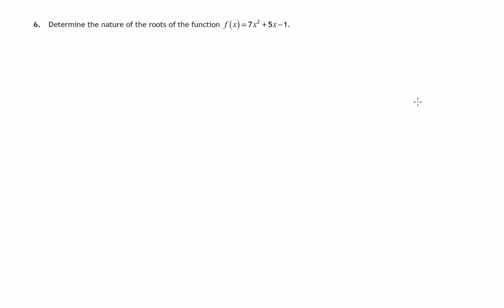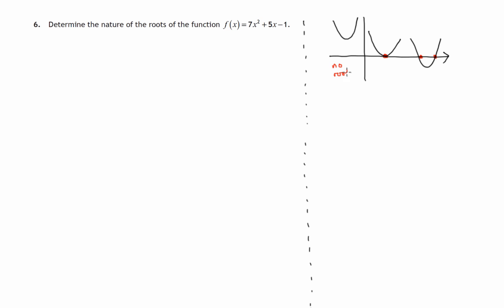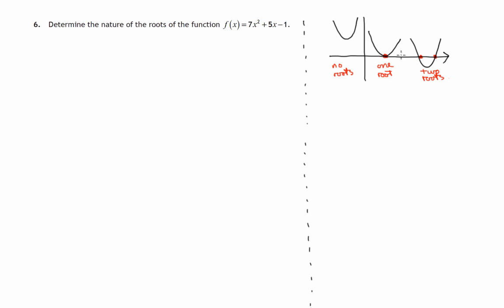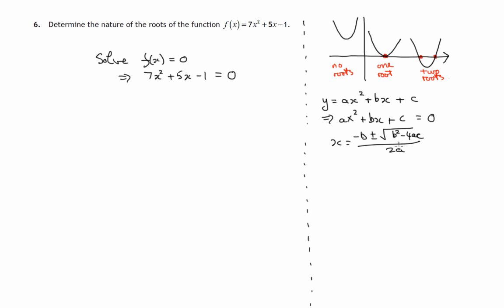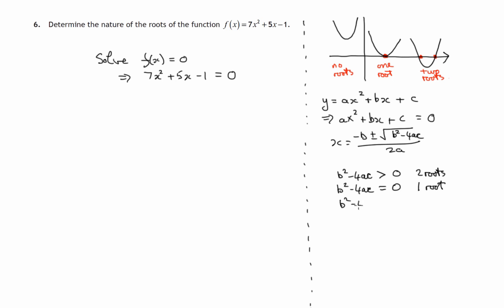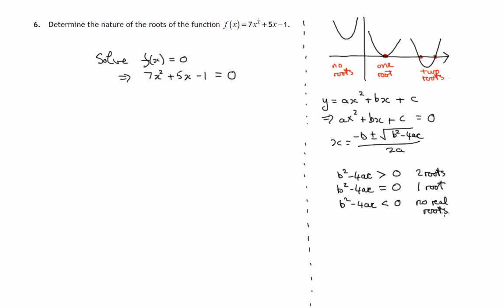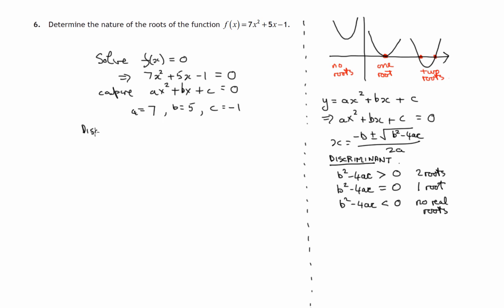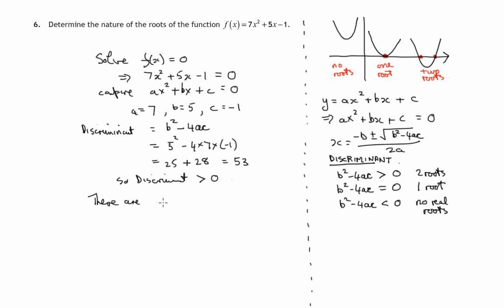Q6 Paper 1 SQA 2016 National 5 Mathematics Exam.